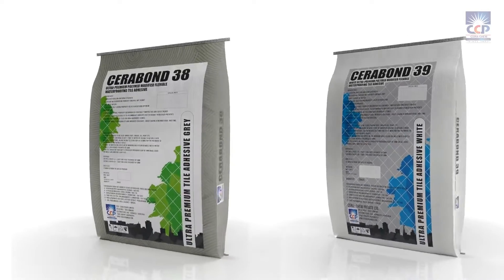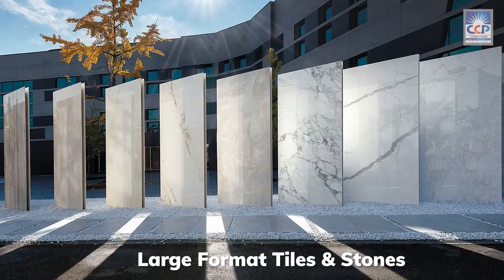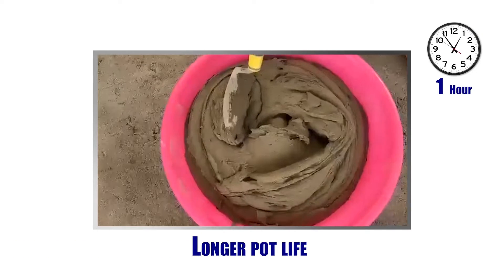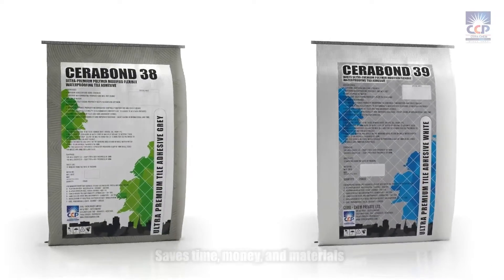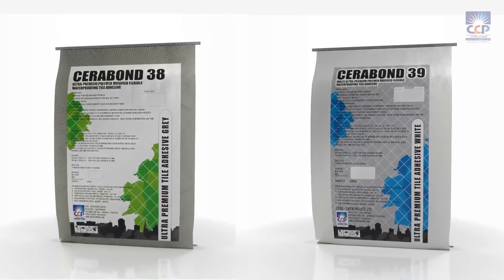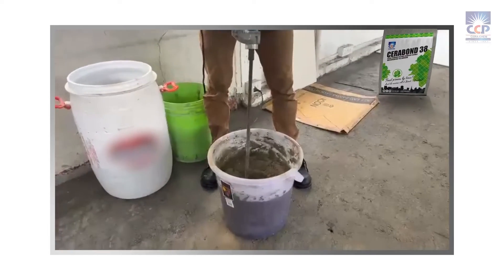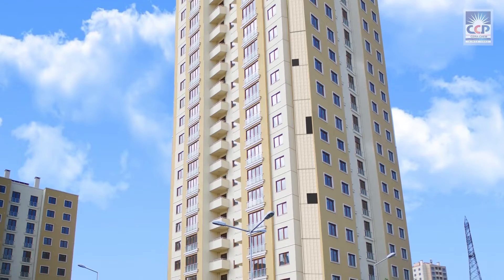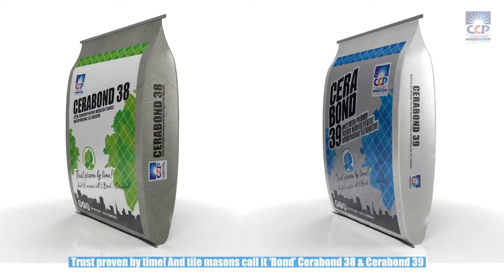Best Tile Adhesive for your tiles How to mix and apply for large format tiles- Exterior and Interior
Get the ultimate FLEXIBILITY and BONDING POWER for your tiling projects with CeraBond flexible tile adhesives! See how CeraBond's superior polymer-modified formulas provide high ADHESION and TENSILE STRENGTH to MOVE WITH BUILDINGS and PREVENT CRACKING or DELAMINATION.

✅ Built-in flexibility makes CeraBond ideal for STONE, MARBLE, CERAMIC and VITRIFIED TILE installations on high-rise buildings and applications where TILE MOVEMENTS are expected over time.

✅ Self-curing, waterproof technology SAVES YOU TIME and MONEY during application.

✅ Withstands high wind pressure and structural movements in high rises due to flexibility

VIEW OUR FULL RANGE OF CERABOND ADHESIVES

With over 20 TILE ADHESIVE OPTIONS we have the RIGHT FORMULA for your specific application. Our team is ready to HELP YOU CHOOSE the perfect flexible, waterproof CeraBond adhesive for your upcoming tiling project!

Headquarters:  Cera-Chem Private Limited
No.9, Sterling Road, first cross Street,
Nungambakkam, Chennai-600034, Tamil Nadu.